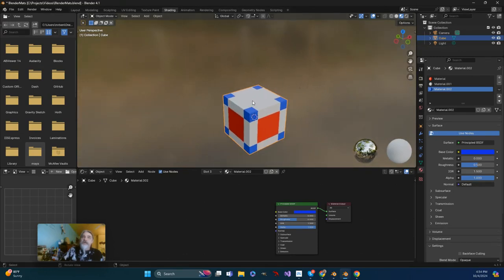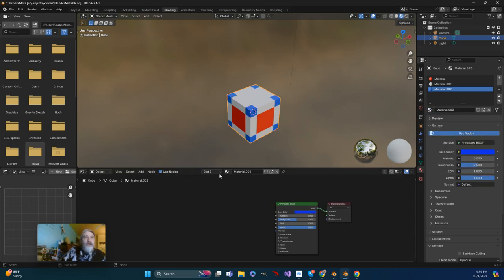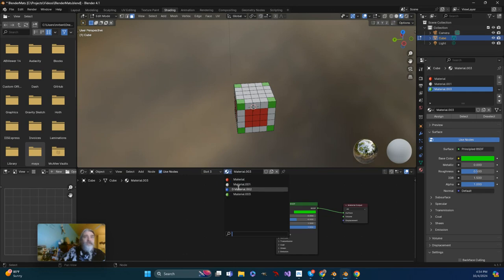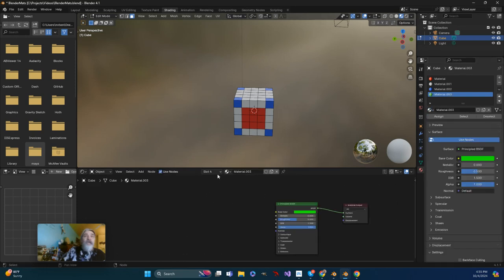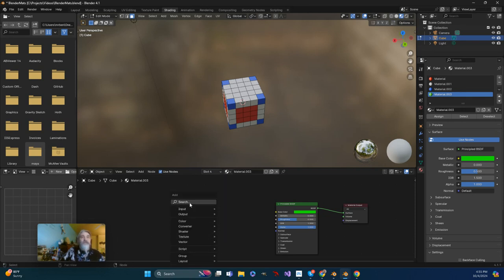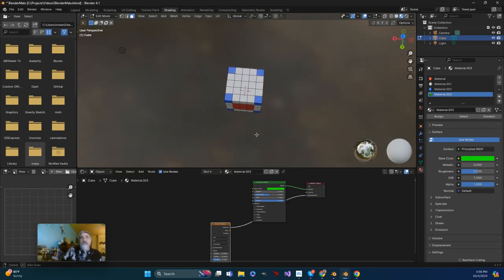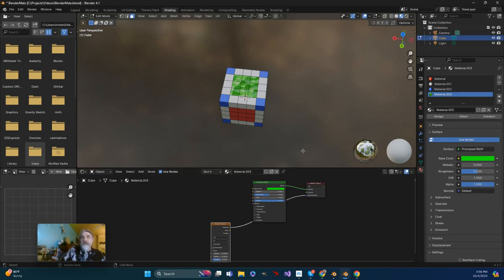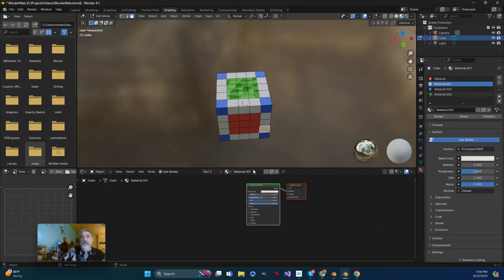Blender Materials Keep Changing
Dealing with multiple materials and slots on a mesh in Blender